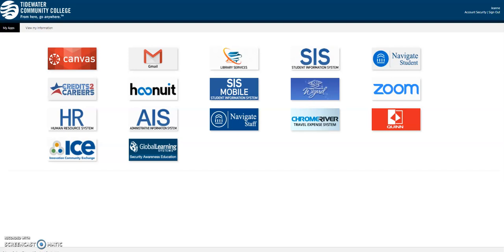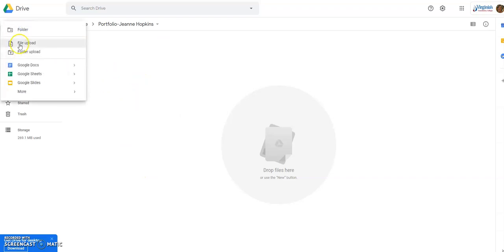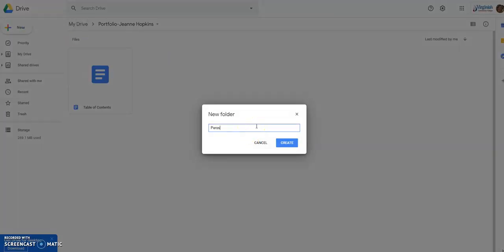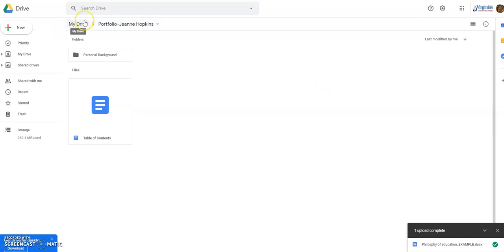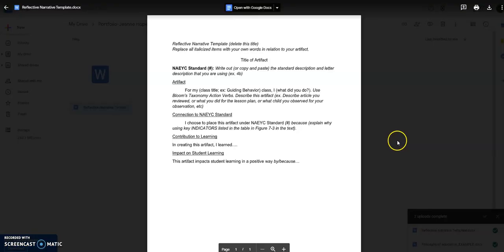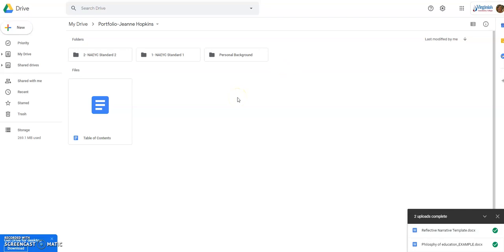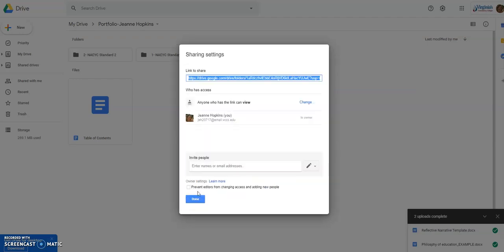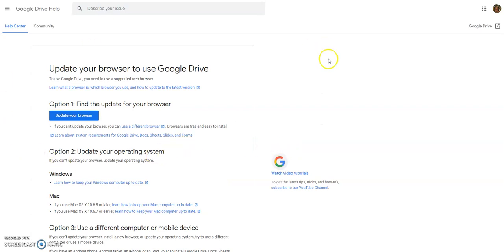Tutorial- Google Drive for Portfolio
This tutorial video demonstrates how to create a digital Portfolio using Google Drive for the CHD program at Tidewater Community College. This is to be completed in CHD 265/298, depending on student's catalog year.